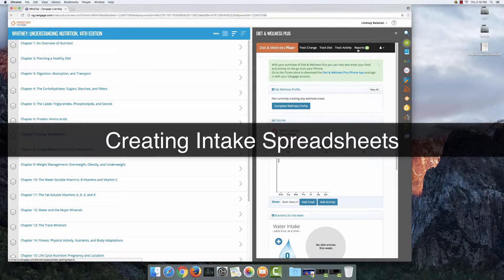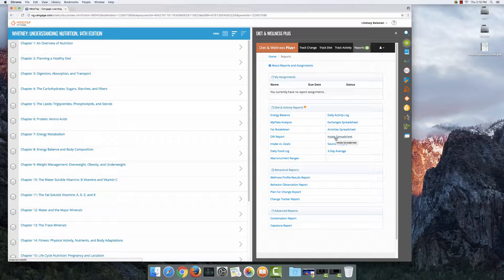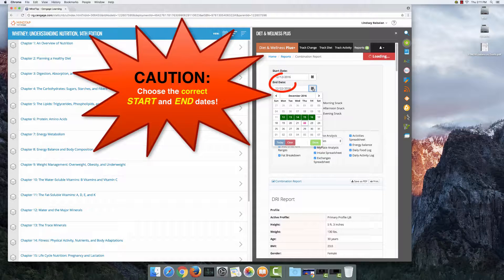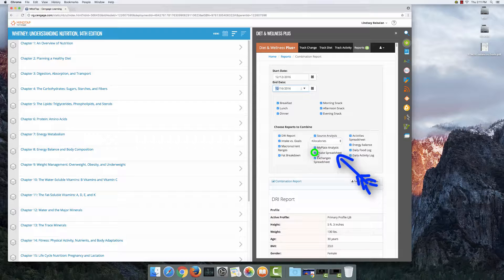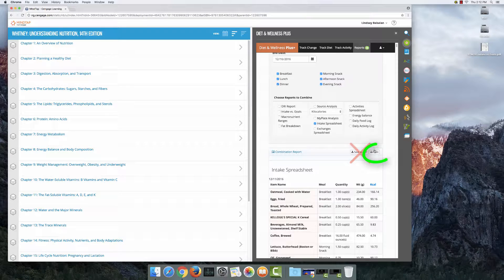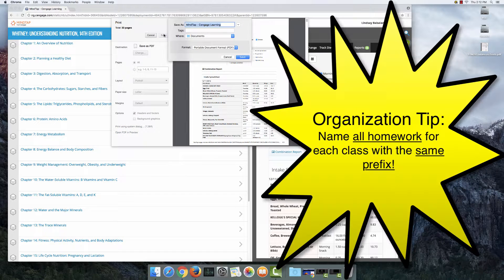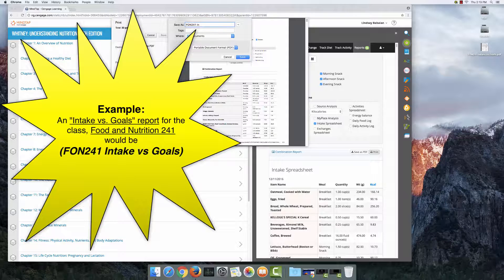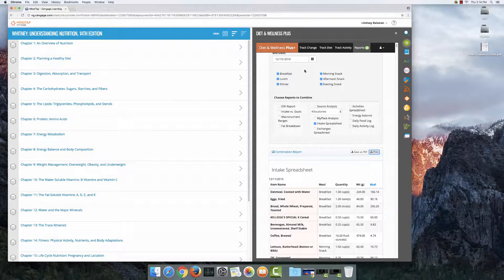Creating Intake Spreadsheets in Diet & Wellness Plus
This is a demonstration of how to create an Intake Speadsheet for multiple days of your diet.